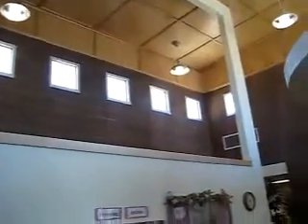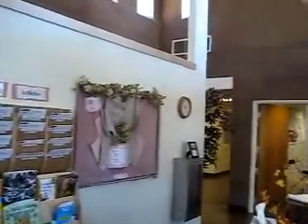Del E. Webb Family Enrichment Center 03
We are a child development center located on the Prescott Campus of Yavapai College. We offer a safe, nurturing child-centered program that focuses on promoting children's learning. We enroll children from three months old to five years of age.

Del E. Webb Family Enrichment Center